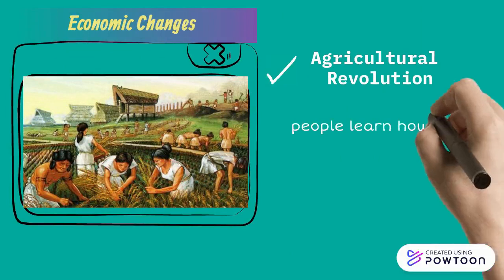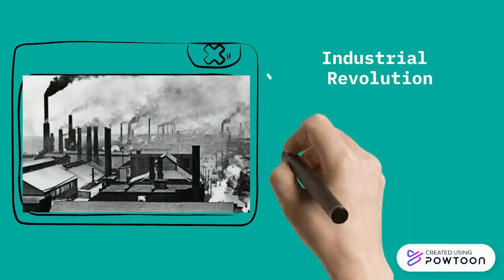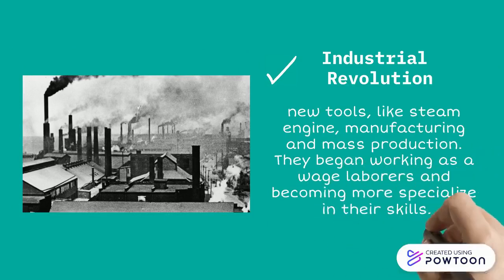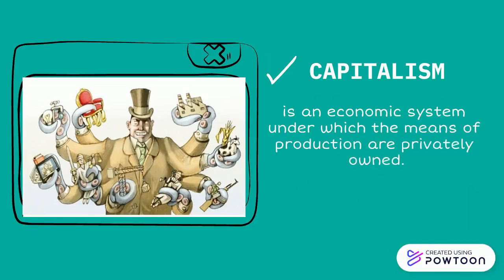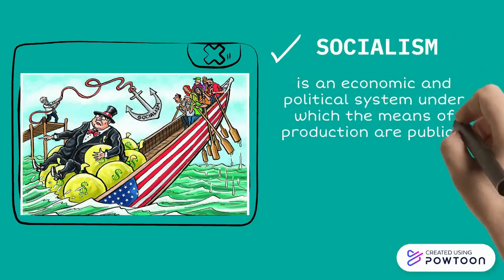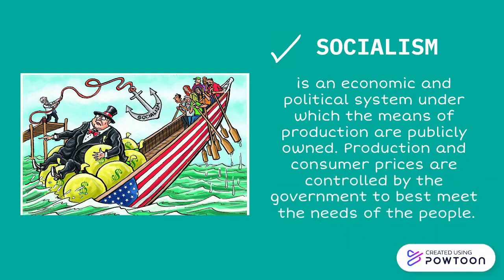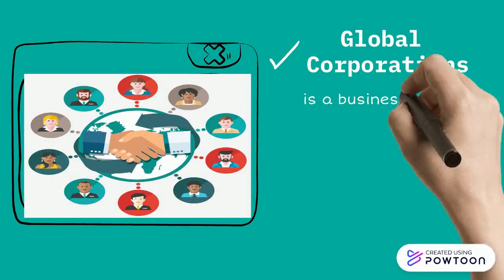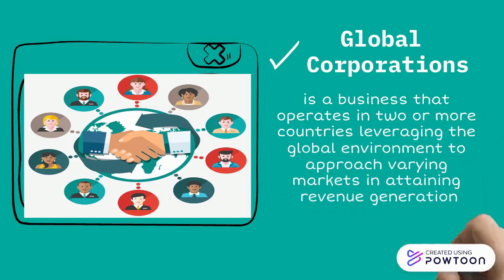History of Market Integration in Contemporary World